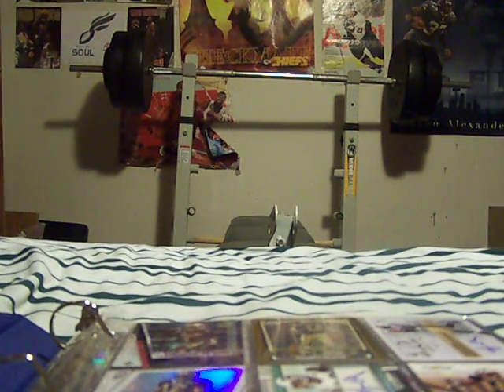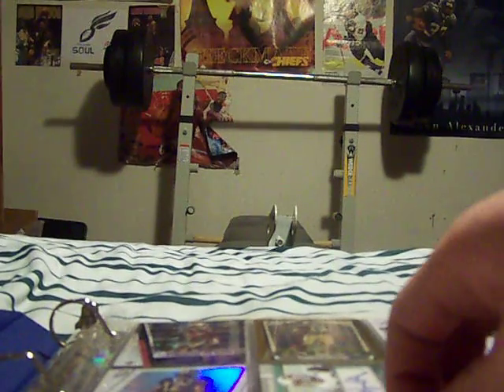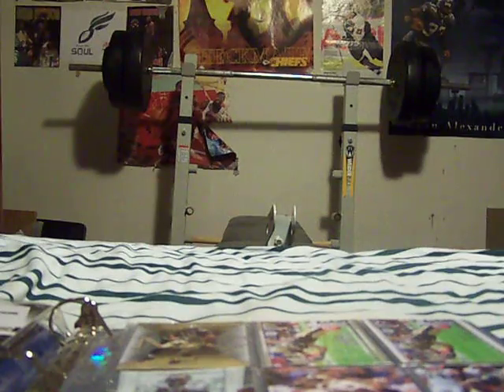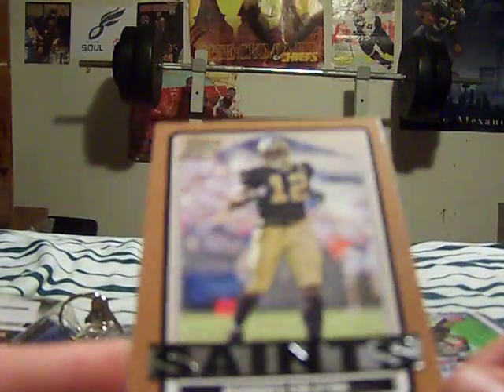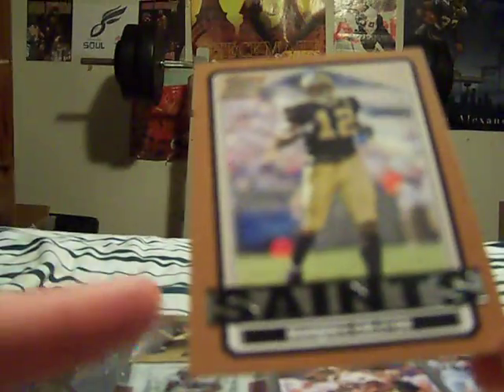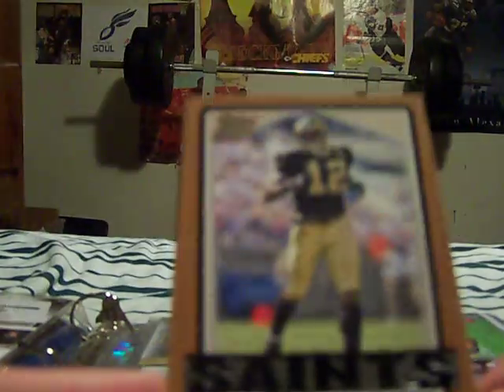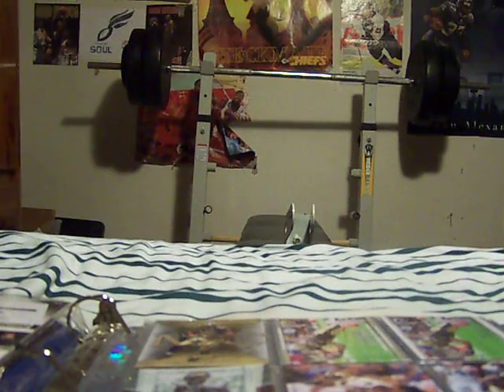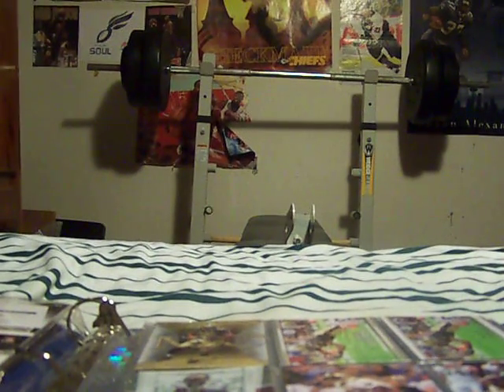marques colston collection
help me out with this i will trade maybe buy if the price is low enough...i need ANYTHING base, numbered, rookie, jersey, auto, insert watever you have...pm me or comment with wat you got and lmk wat u like